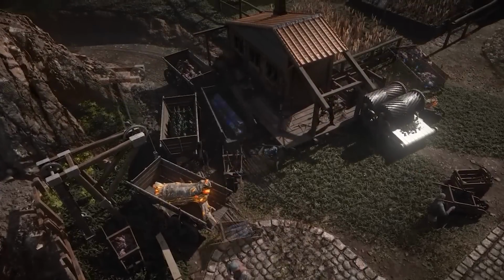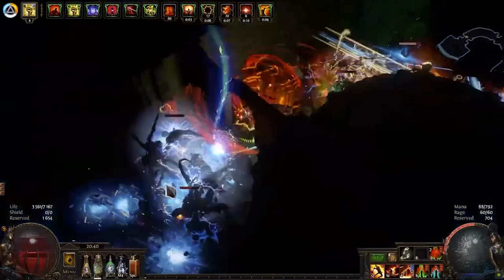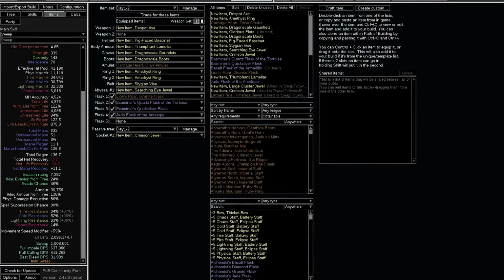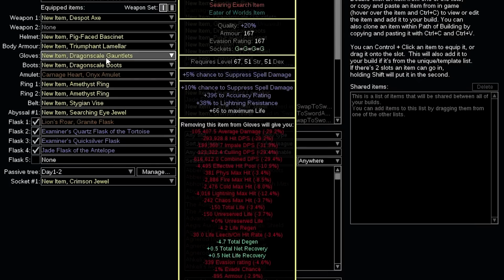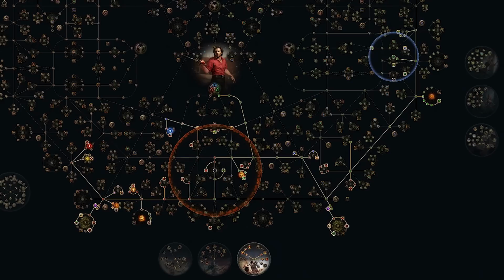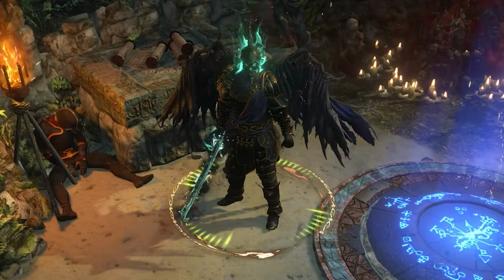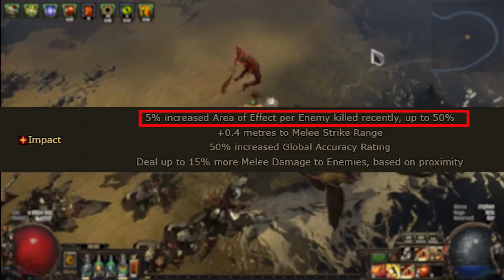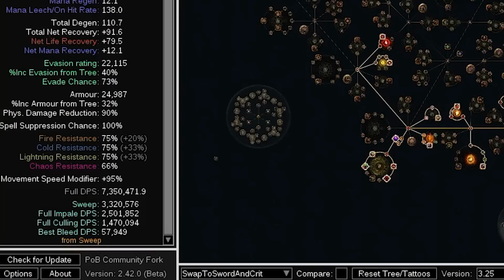It's time for MELEE! - Slayer Sweep - League Starter [PoE 3.25]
Let's try a Sweep in the Settlers of Kalguur!

🔴 You wanna support me? 🔴